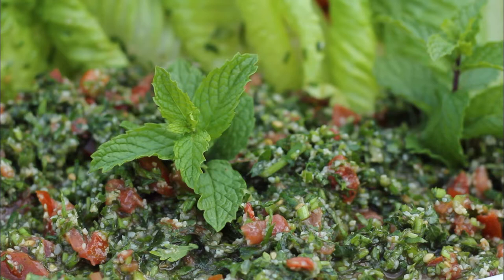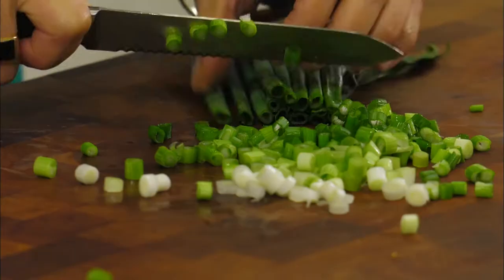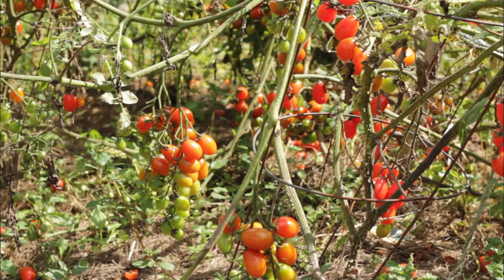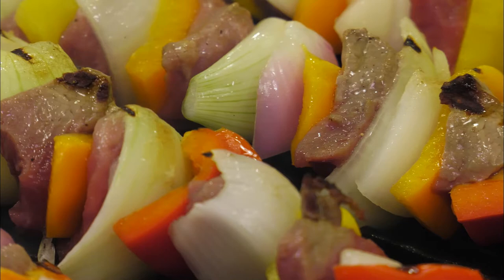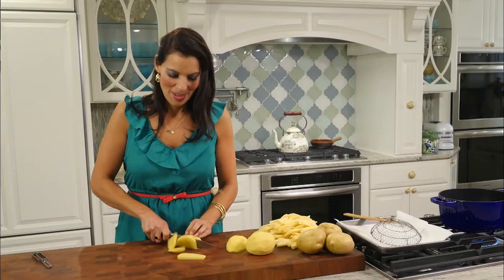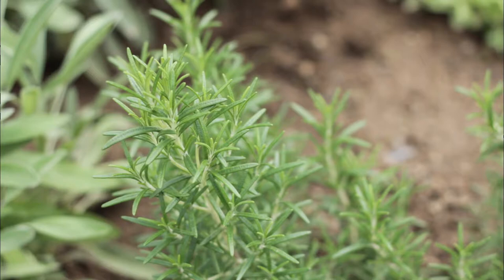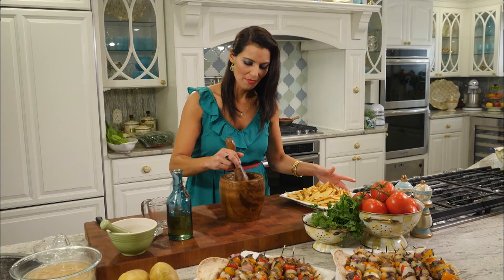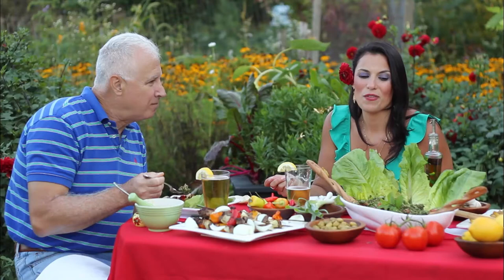It's Taboulie Time: Julie Taboulie's Lebanese Kitchen ~ Public TV Series Episode 102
Join the “Queen of Lebanese Cuisine”, Julie Taboulie, as she pays a special tribute to her namesake dish and her culinary traditions. Throughout this visually vibrant show, Julie takes viewers back to memory lane of her Lebanese heritage and the dishes that she grew up eating ever since she was a young girl at her family’s Lebanese table. It’s tart, it’s tangy and it’s tasty. It’s non-other than Julie Taboulie’s namesake, signature salad, taste-bud-tantalizing Taboulie! Originating in the mountains of Mount Lebanon, this famous dish is known as the “Queen Salata” throughout the land and Julie shares all of her tips, tricks and techniques to make the tastiest Taboulie. Julie also makes a couple trips to Mama’s garden and to her very own herb-garden that Mama especially planted for her to gather all of her fresh ingredients for her recipes.  While Julie’s there she happily introduces viewers to her Uncle Dominick to answer their number one question to finally find how she got her stage name. Julie also shares her luscious Lamb kabobs Lahem Mishwee that lead the way along with her Lebanese-style French fries Batata Maqlieh inspired by her Sitto (Julie’s grandmother) that are finished off with an authentic garlic, olive oil and lemon sauce famously called Toum making this show so succulent that viewers will wish there was taste-a-vision!